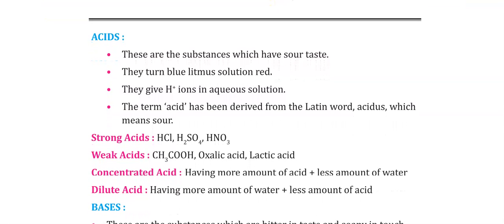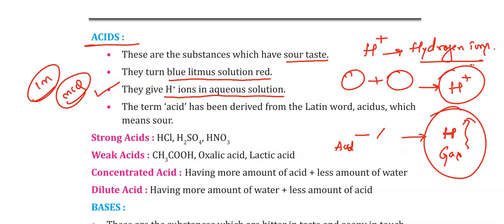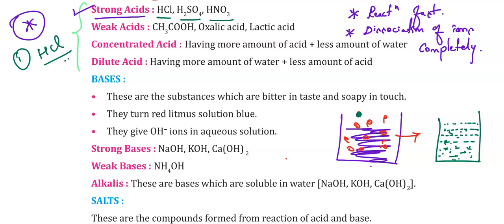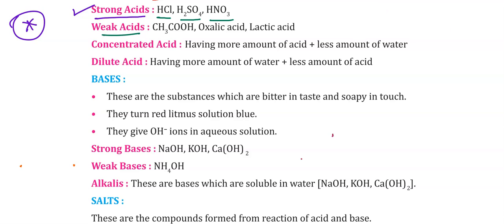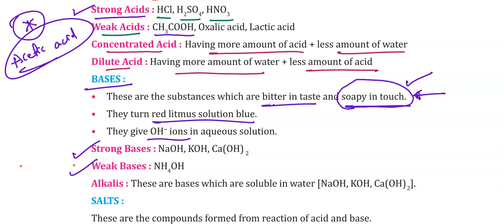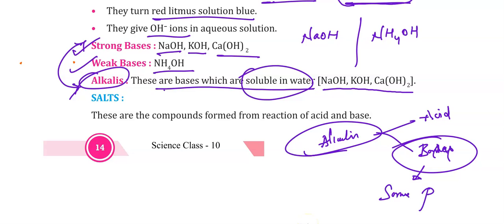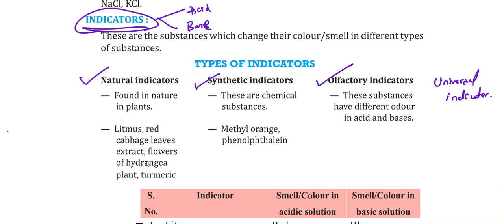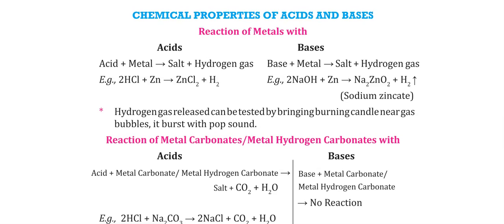class 10 | Acid Bases & Salts | Quick revision | Part 1 | Score 100% Result | NCERT |Karnataka| CBSE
Class 10 Science | How to Study Acid Bases & salts? From where to study Science? Are you weak in science? confused? Want to pass in science? want to score in science? Do you know chapter-wise marks allotment?

Watch this complete video you will find one solution for your all doubts.

We cover a full holistic syllabus with ample revision, cover previous year's questions, suggest the important questions & much more.

How do access these classes? How to pay & use the revision classes in detail quick revision?

Dear Students, in this video we are going to explain to you in a detailed manner about the complete Karnataka Board of Class 10, Mathematics. Hope you find it helpful & interesting. Enjoy Learning!

👉 Watch 1st Language Kannada Passing Package here:
👉 Watch 1st Language English Passing Package here:
👉 Watch 1st Language Hindi Passing Package here:

👉 Watch 2nd Language English Passing Package here:

👉 Watch 3rd Language Kannada Passing Package here:
👉 Watch 3rd Language English Passing Package here:
👉 Watch 3rd Language Hindi Passing Package here: